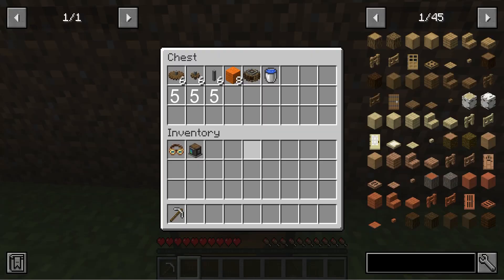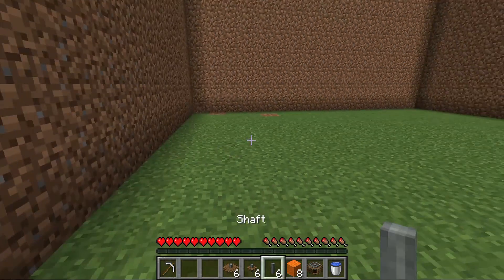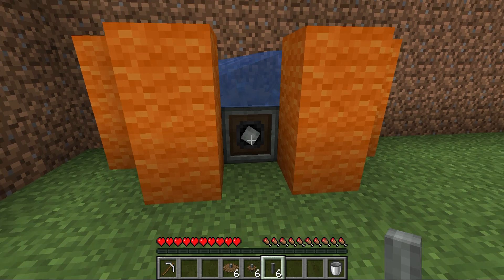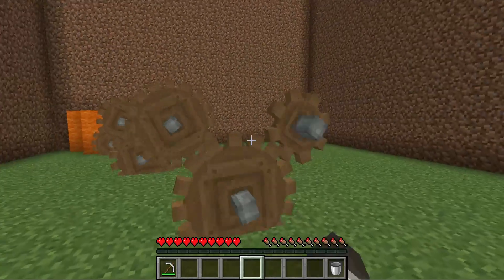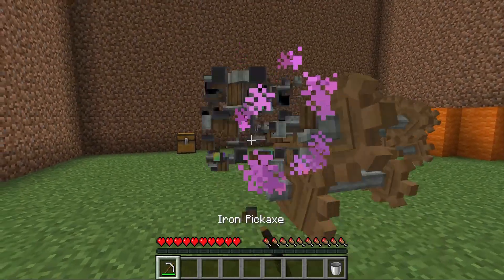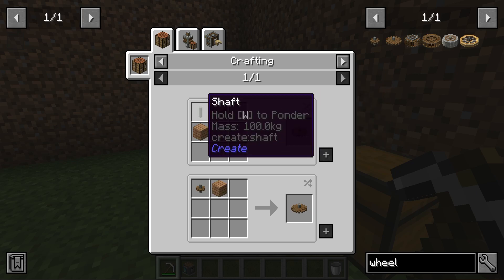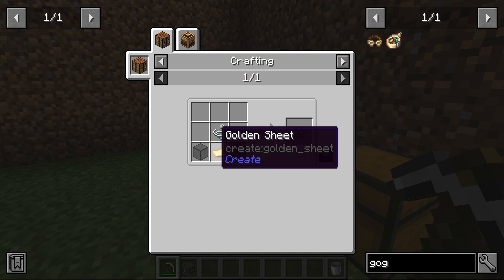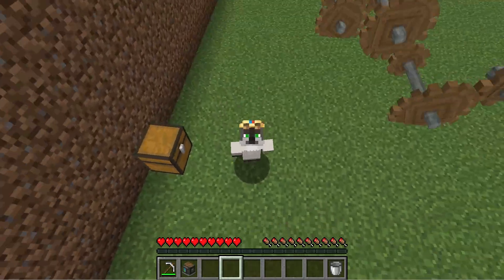How to get max RPM/Speed/Power | Minecraft: Create Mod